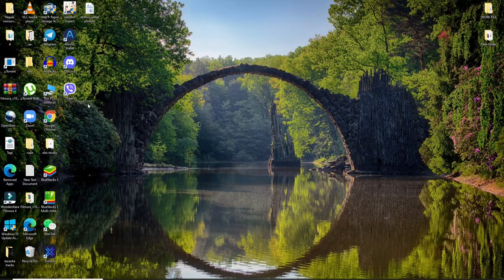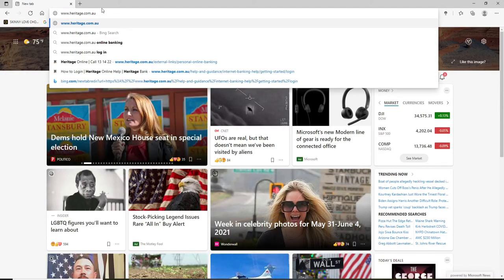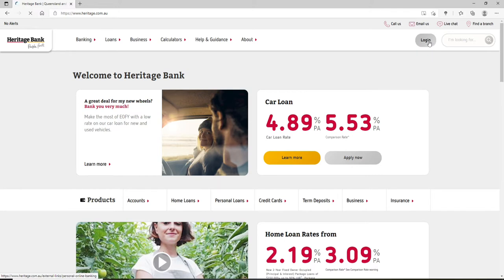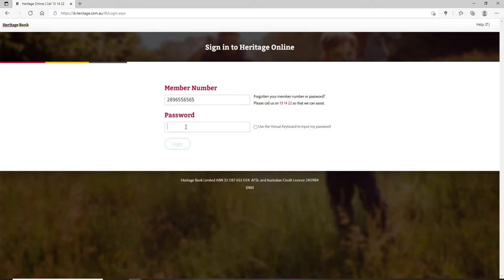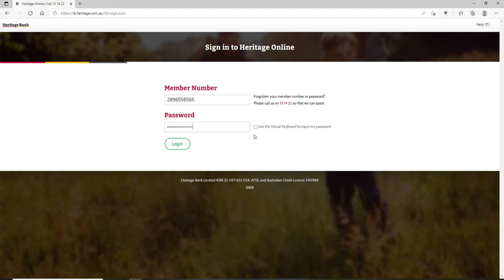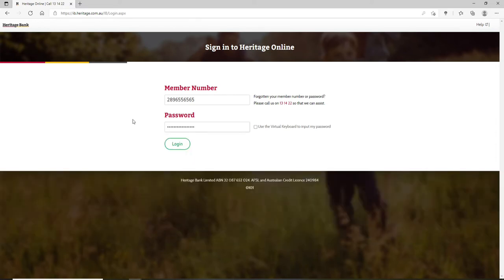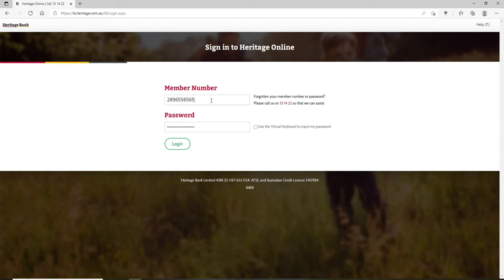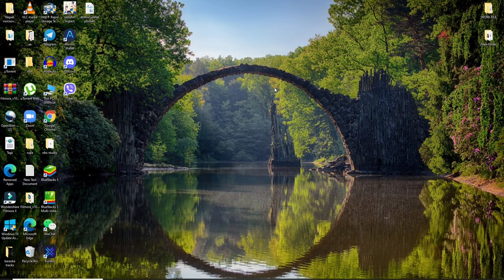How to Login Heritage Bank Online Banking Account? Heritage Bank Login 2021, heritagebank.com Login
In the following video, I present you to how to login to heritage bank. Heritage Bank is an independent community bank with 6 branches serving Clayton, Henry & Fayette counties in Atlanta's Southern Crescent since 1955. You can easily log in to Heritage Bank from your smartphone or desktop.

The following are some of the steps that you need to follow to login to Heritage bank. Keep watching this video till the end.
Step 1: The first and foremost thing is to open the web broswer and on the search bar type
Step 2: You will be taken to the official page of heritage bank. Now, tap on the login button on the top right corner.
Step 3: Next, type your member number and password respectively.
Step 4: After typing your details, tap on login and you'll be logged in to Heritage Bank successfully.

I hope this tutorial helped you to log in to Heritage Bank.